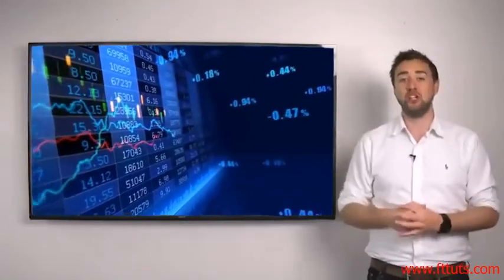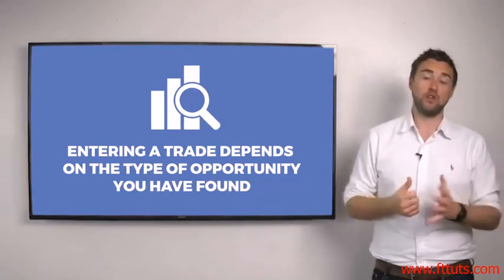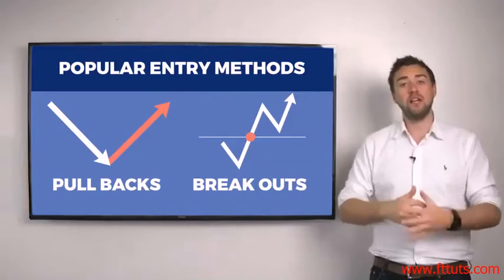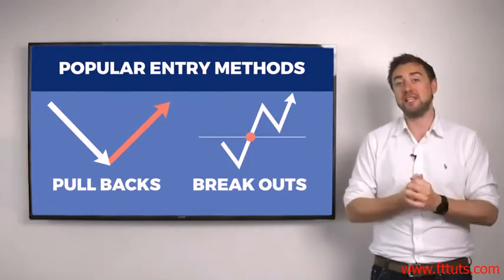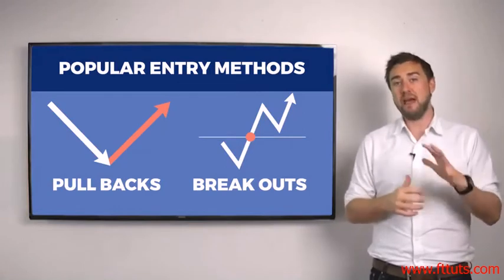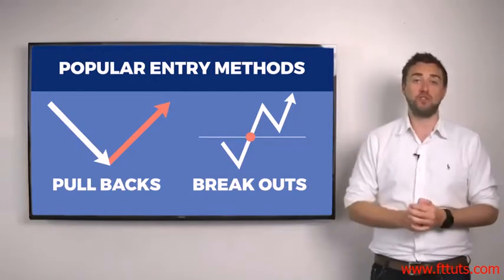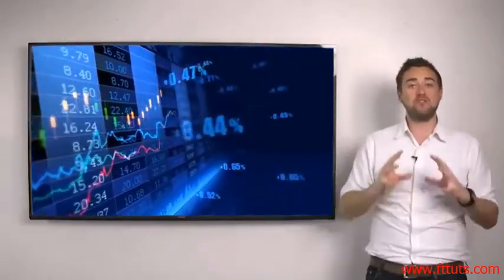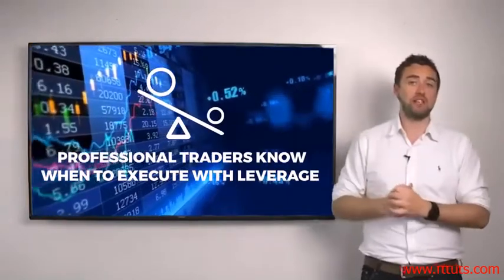09 How To Manage Your Trades